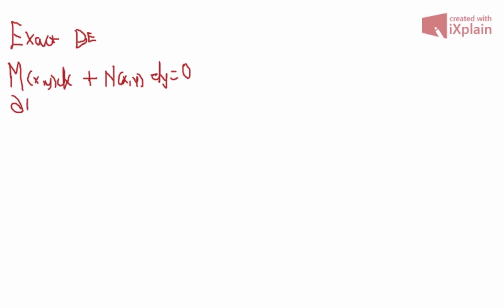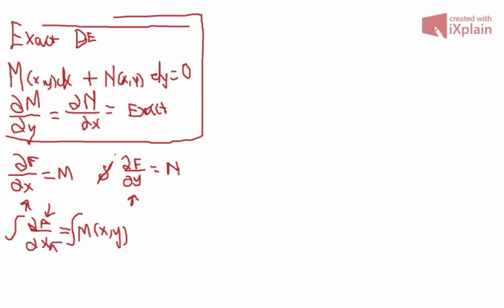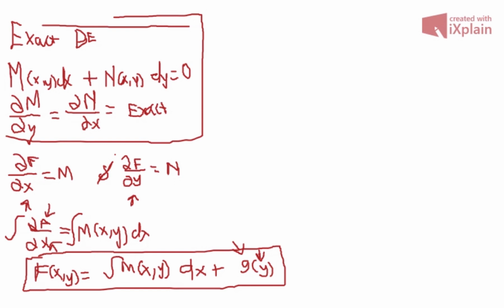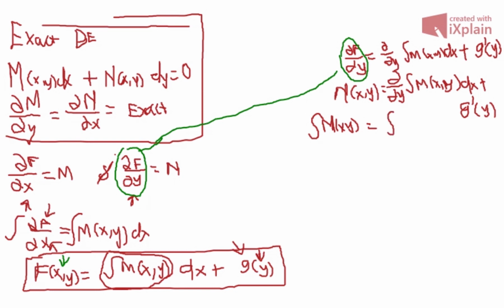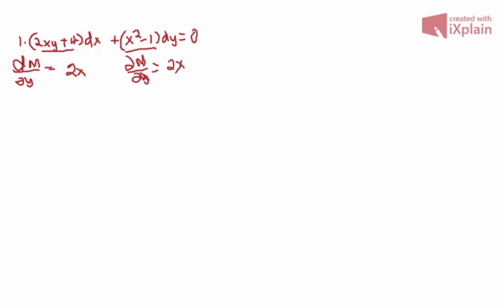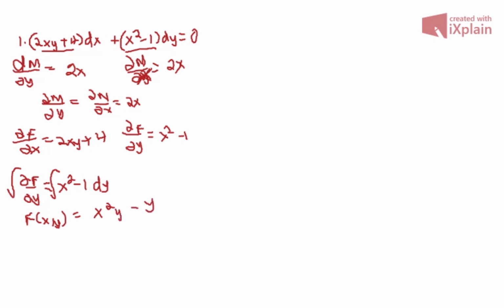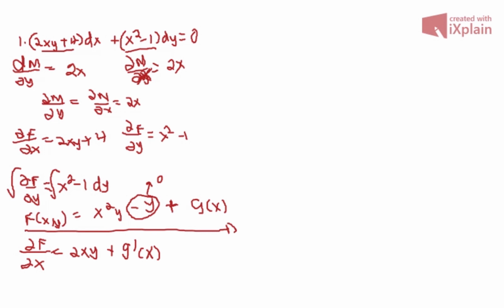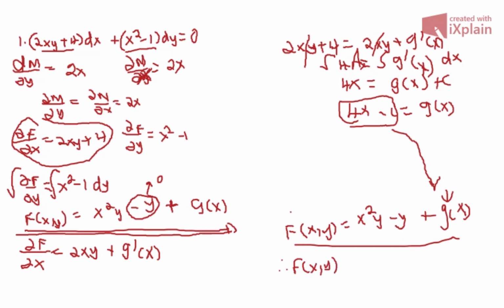Exact differential equations (JJ TECH TUTORING)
This video explains exact differential equation with many ways, and it uses easy steps to tackle the problem.